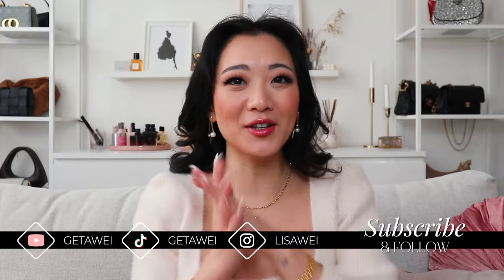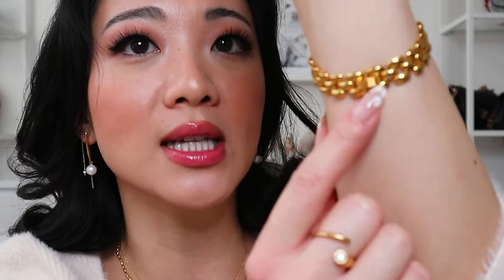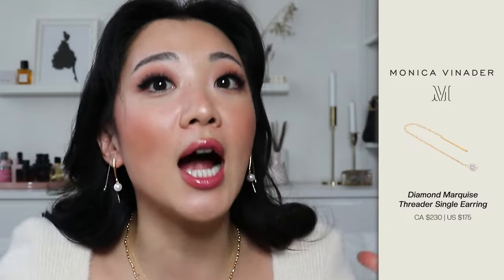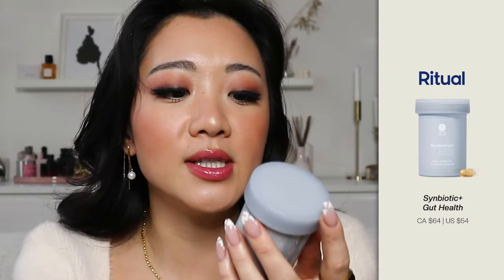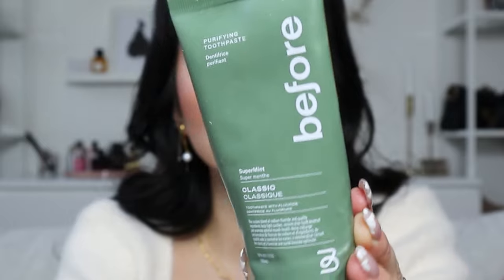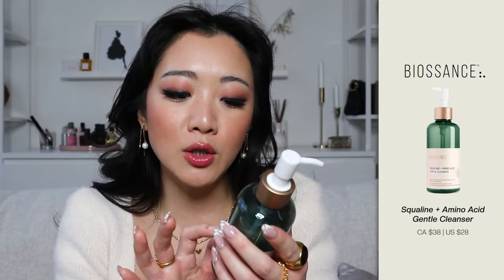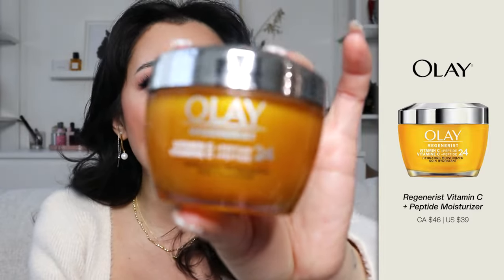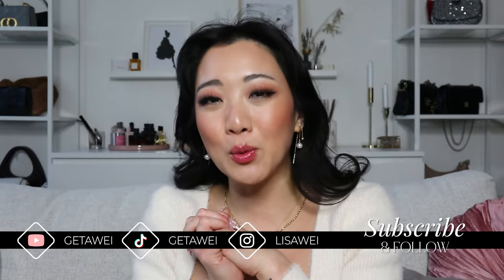JANUARY 2024 FAVES: Monica Vinader, Staud, Ritual, Benefit Cosmetics Before Toothpaste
Who's excited that this series is back?!

Gua Sha Tools: